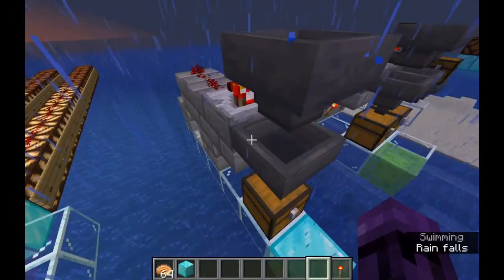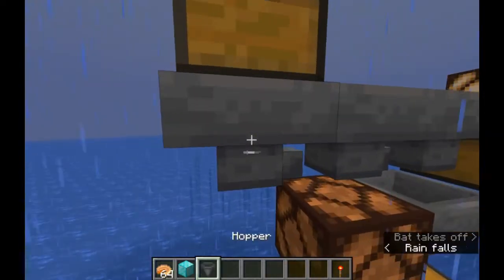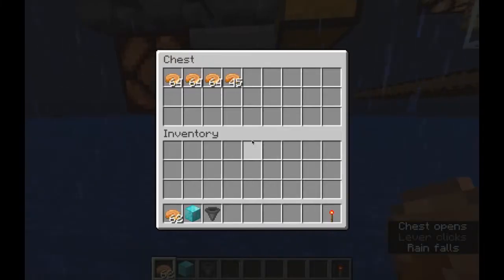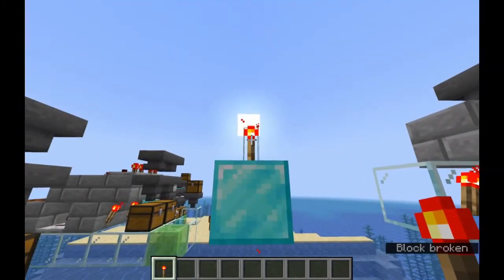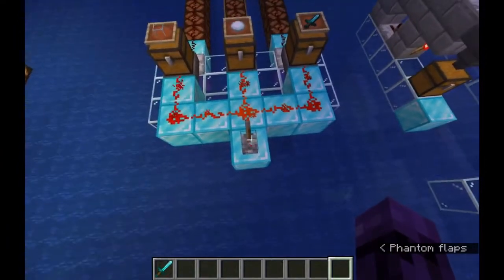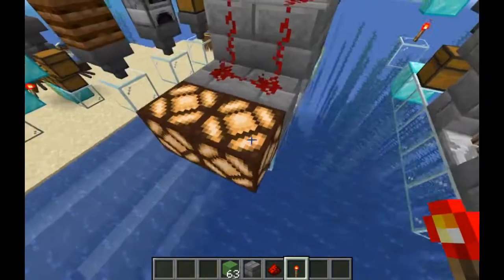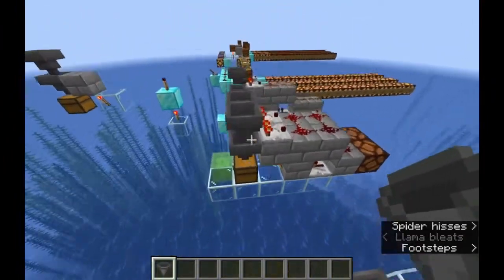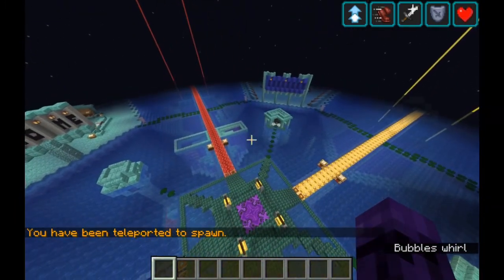Understanding Item Sorters | Minecraft Java 1.15.2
Understanding Item Sorters

part of the Understanding Redstone series,
by InMyOwnWorld, for In The Margins,
aimed at redstone beginners

(Attribution, Non-Commercial, Sharealike)
This license lets others remix, tweak, and build upon your work non-commercially, as long as they credit you and license their new creations under the identical terms.

ABOUT US

In The Margins is a multimedia project and Minecraft server. At the time of this video, we are running 1.15.2. Our server is whitelist only, mostly vanilla, and post-scarcity; with a focus on arts, education, recreation, and cooperation.

Server admins:
InMyOwnWorld (they/them)
CheshireKate (she/her)

—X—

CREDITS

Captions, video, voice, editing, & design by InMyOwnWorld

Farm concept and design by InMyOwnWorld.

~o~

Intro theme song:
Excerpt from Evie Gloom, by Ian Alex Mac

One summer morning a man woke up, smiled and said, ‘Today will be a good day.’
by The Max Johnson Rubber Mustache Quartet

~o~

Software:

Minecraft 1.14.2 Pre Release 4
InDesign and Photoshop CS4 (intro/outro images)
OBS Studio (screen recording/game sound)
Audacity (voice)
Lightworks (video editing/production)

Happy crafting!
—InMyOwnWorldw